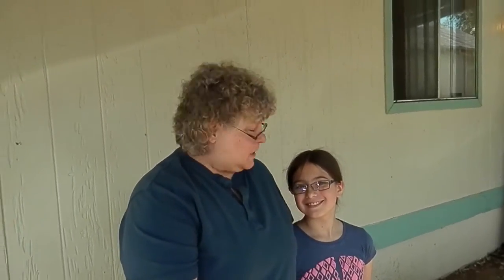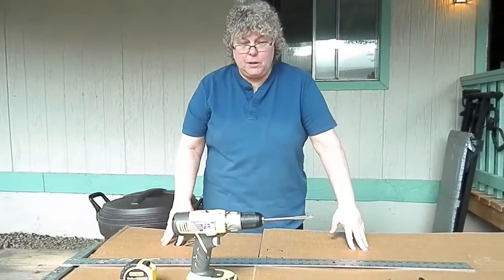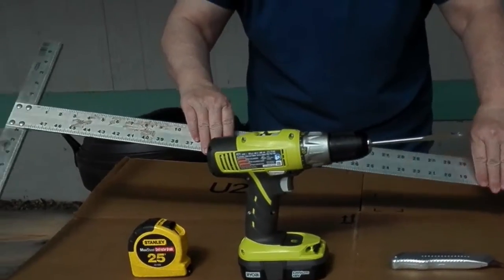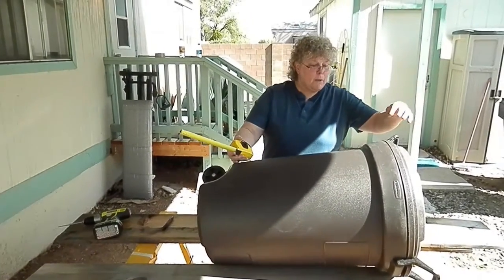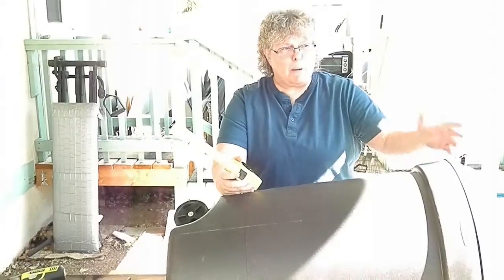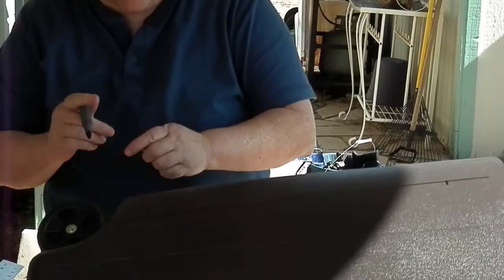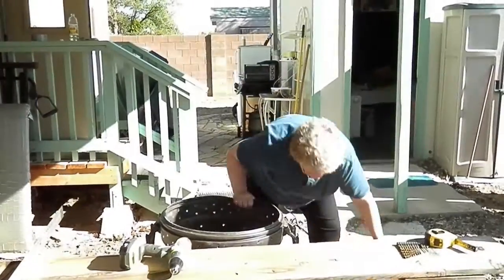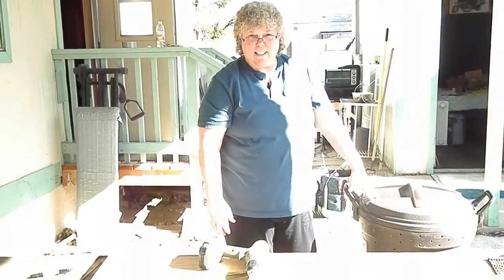Build Your Own Tumbling Composter In 20 Minutes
for more full length videos and tutorials on gardening to grow what you enjoy eating.

In this short video, I will show you the tools you need, and exactly how to build a tumbling composter without purchasing one of the high dollar one's you see from HomeDepot or Lowe's.

The whole video is less than 8 minutes long, but by the end, you will be able to build one yourself in about 20 minutes.